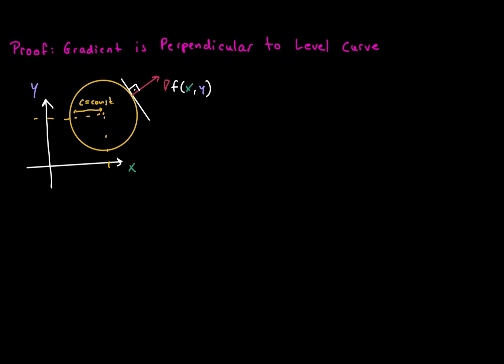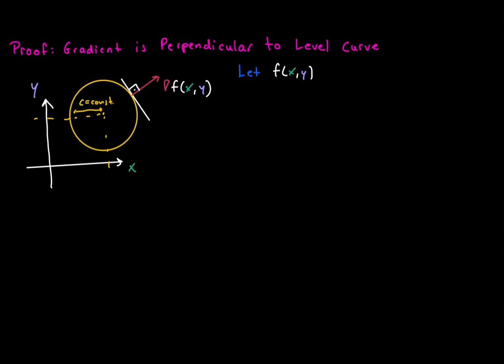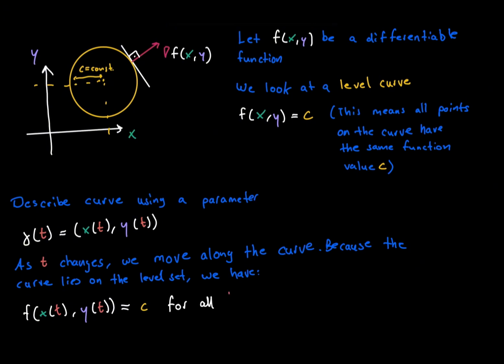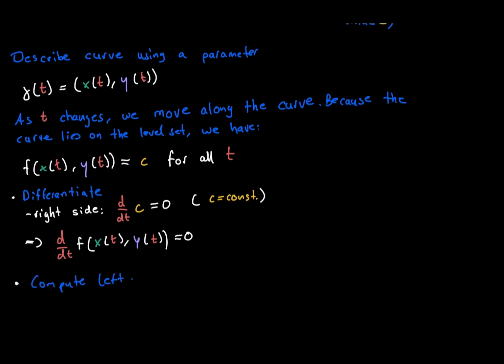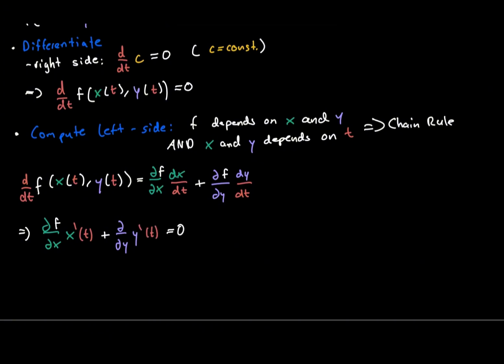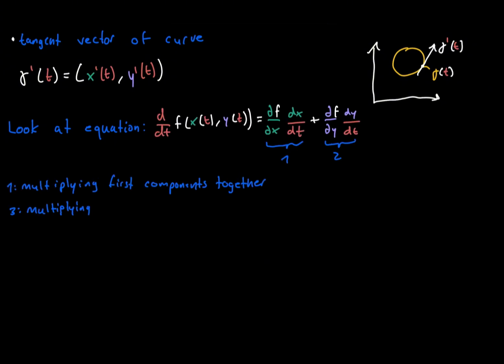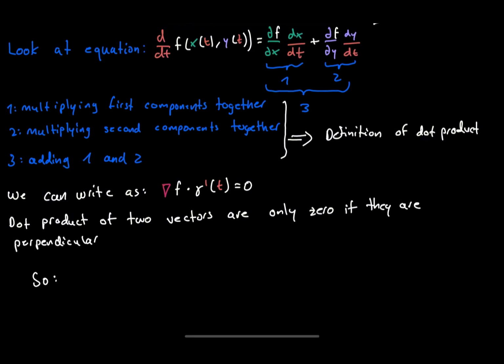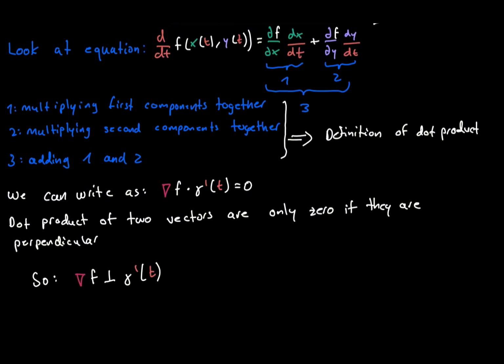Why Is the Gradient Perpendicular to Level Curves? | Multivariate Calculus Proof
In this video, Prof. Happy Strawberry from the F.I.T. Department of Mathematics proves one of the most important geometric facts in multivariate calculus:

The gradient is perpendicular to level curves.

Starting from the definition of a level curve, we parametrize the curve, differentiate the constant condition, and apply the chain rule step by step. This leads naturally to a dot product involving the gradient and the tangent vector, which gives the key conclusion: the gradient is orthogonal to the curve.

This proof connects algebra, geometry, and intuition in a very elegant way. It explains why the gradient points in the direction of steepest increase, while motion along a level curve produces no change in the function value.

If you want to understand gradients visually and rigorously at the same time, this is one of the core proofs to know in multivariable calculus.